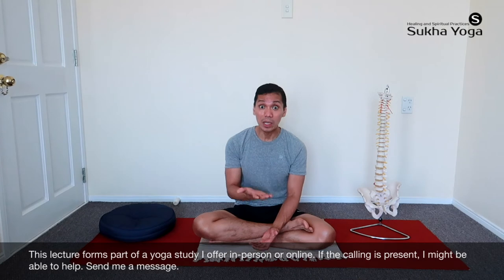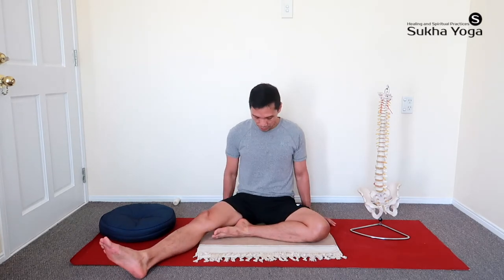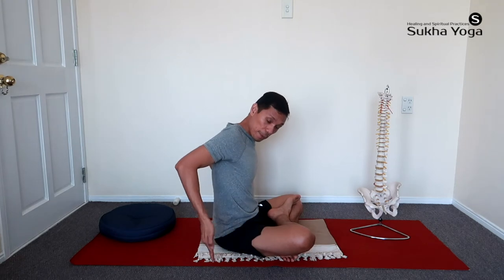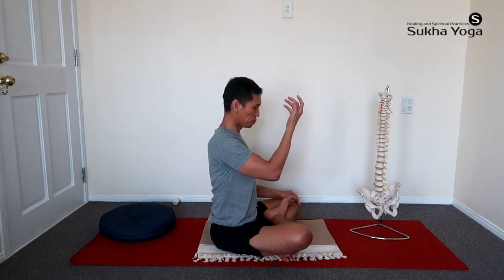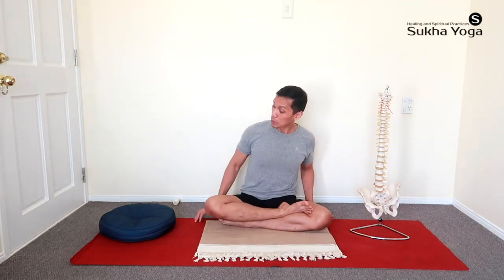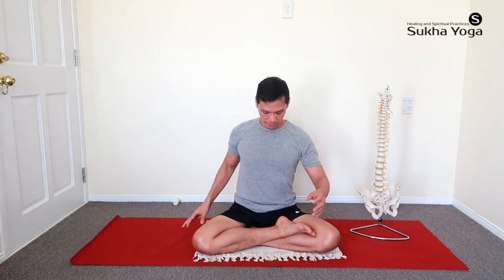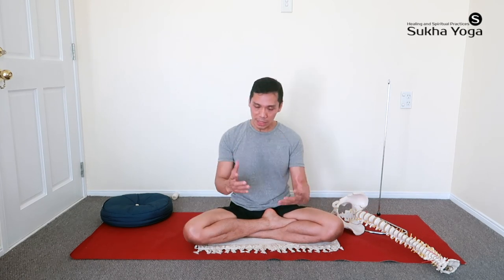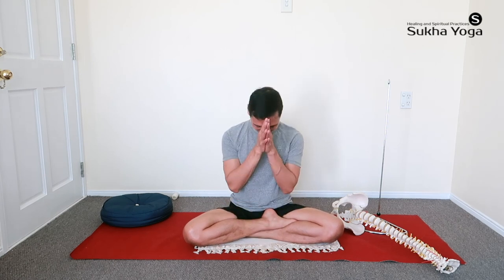Sukhasana and Siddhasana Lecture and Tutorial | Secrets Revealed [SERIES ONE]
An in-depth lesson on the two most powerful postures for meditation - the Sukhasana and Siddhasana.

The principles here come from the learnings I have gained from practising these postures during meditation.